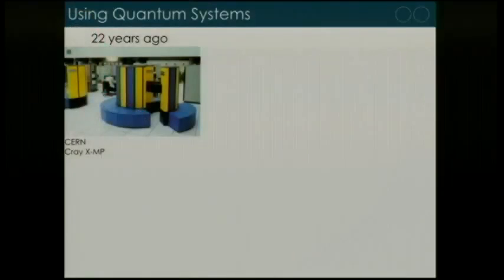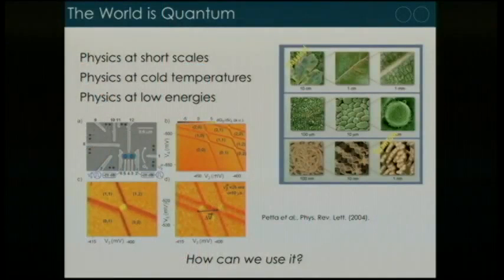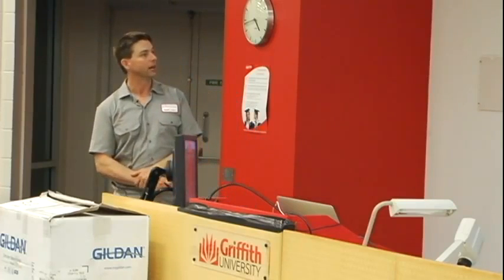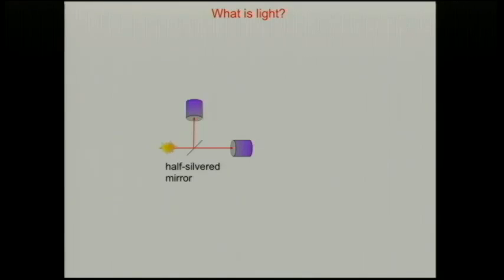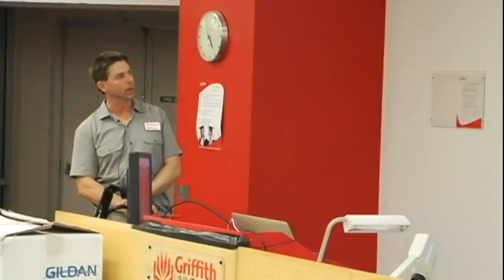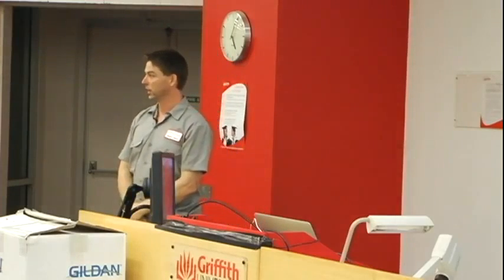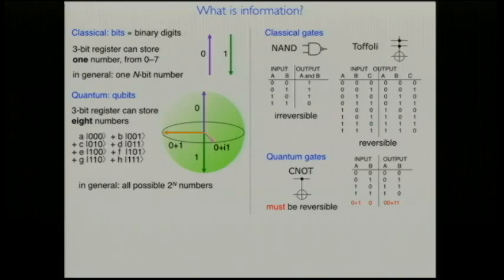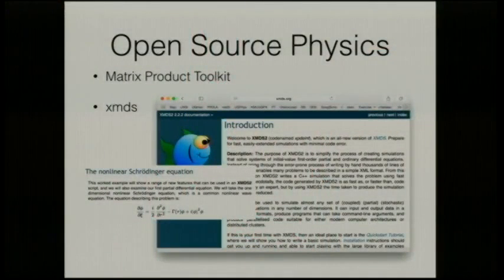State of Quantum Computing, and Related Open Source Projects